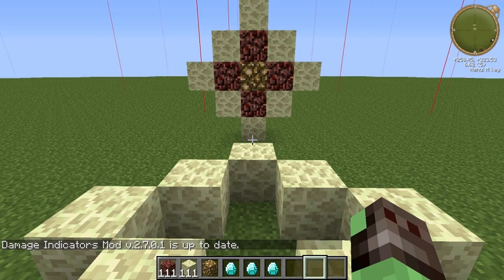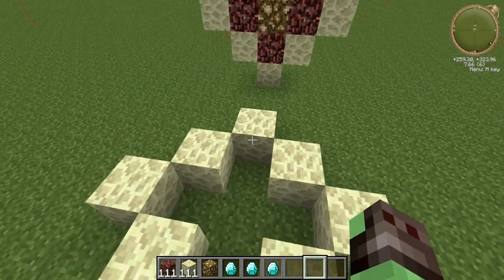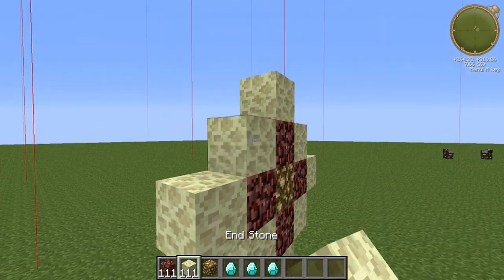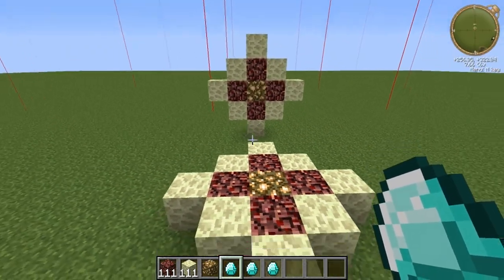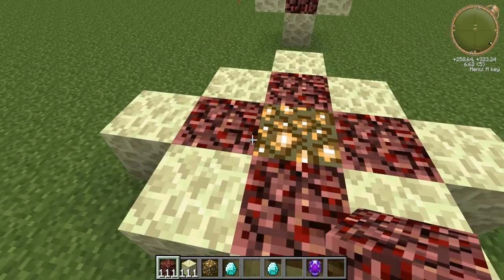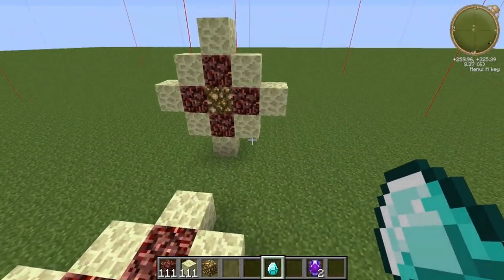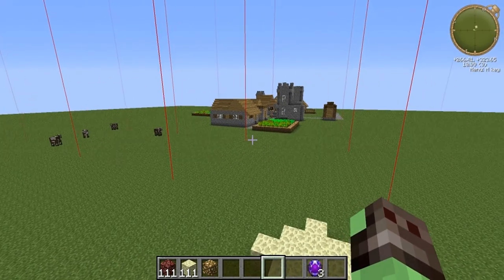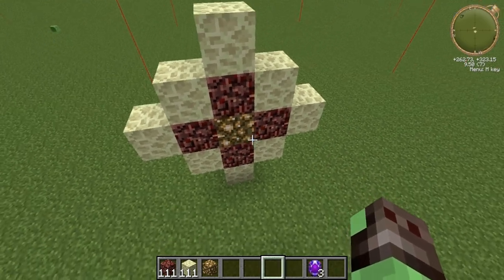How to Make a Soul Shard in 1.5.2 Tutorial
I uploaded this as soul shard's now longer require a soul forge a simpler way to craft but harder because you need end stone.

To get Ftb 1.5.2 pack either with Gregtech or without type 152nogt or 152wgt into private pack code

Follow me on the twitter to reciver all upload's and never miss a video